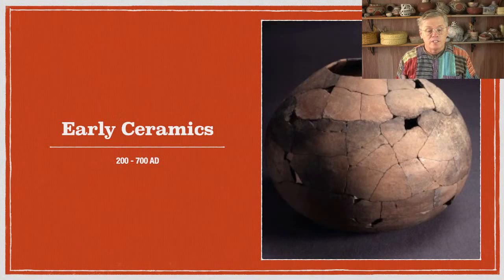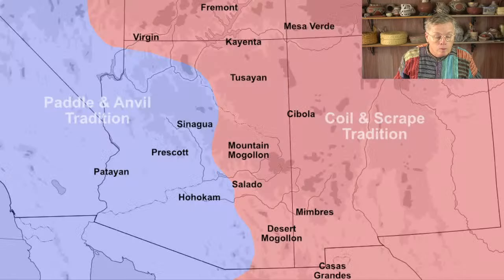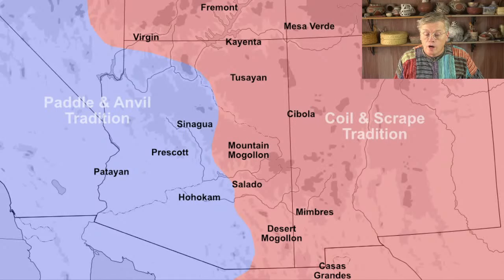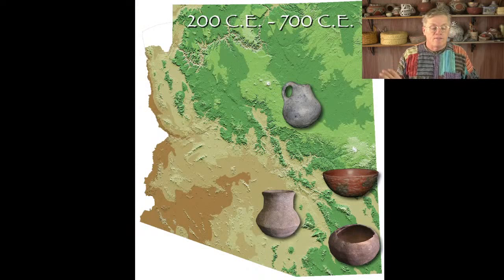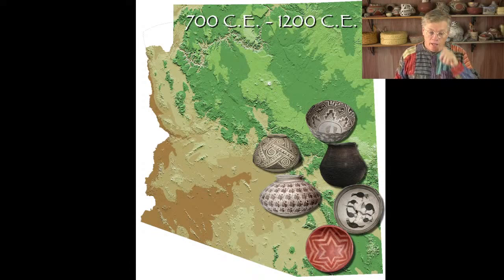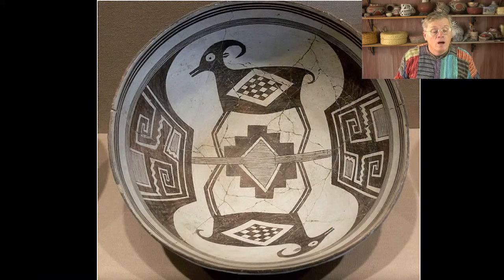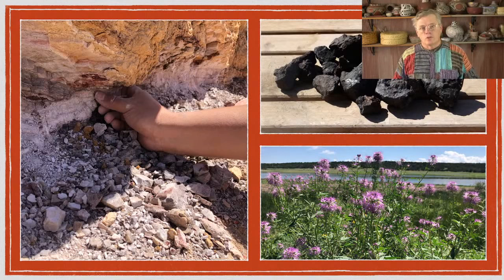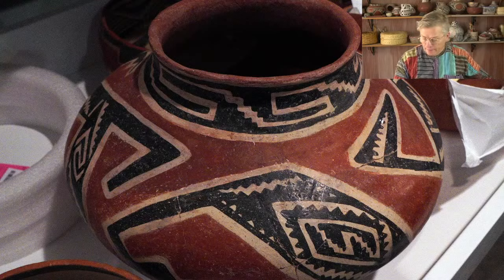The History of Coil Pottery in the Southwest - LIVE Talk and Q&A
In this livestream I will discuss the history of pottery in the American Southwest. How pottery came to be made here, how it evolved through the centuries, the innovations that were made and where it is today. I will also take your questions on anything pottery related.

Please join me and learn about the fascinating history of Southwest pottery.

Honey screen good for clay and temper

👨🏼‍💻 My students and I make pottery together over Zoom every Wednesday evening. Please consider joining us

T shirts and other merch - andy-wards-ancient-pottery.creator-sp...

Check out my online masterclasses to improve your pottery making skills.

0:00 Introduction
3:35 Tips on building a primitive kiln
5:14 Can red clay fire white?
6:38 How long should a pot stay in the fire?
8:03 How pottery began to be made in the ancient Southwest 200 AD
11:03 Coil and scrape vs. paddle and anvil methods
14:23 Will there be another video featuring my brick kiln?
16:37 What was used for temper in Mesa verde pottery?
17:19 How to color clay?
20:56 How course should temper be?
25:18 Is wood ash clay a real thing?
26:14 What if we add too much sand to our clay?
26:47 The beginnings of pottery traditions, colors of clay in the Southwest
27:53 How decorated pottery started to be made 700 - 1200 AD
33:17 What were decorated pots used for in ancient times?
34:35 Mimbres pottery of southwestern New Mexico
35:41 Prehistoric pottery tools found by archaeologists
37:01 Anasazi black on white pottery
38:49 The age of polychrome pottery 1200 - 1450 AD
41:08 What are the perforations for on old pukis?
42:05 Casas Grandes and Salado polychromes
45:25 The origins of glaze paint 1300 central Arizona
47:28 Abandonment and its impact on pottery
49:34 Hopi coal fired pottery
50:45 Spanish impact on pottery
53:51 Talking to a ceramics analyst for my next livestream?
54:22 How the Mexican Revolution effected Native communities.
55:56 When firing how do you know when your pots are done?
57:12 Is coal hotter than wood?
59:15 What do you know about pottery kill holes?
1:01:52 What is the most unusual or exciting pigment you have used?